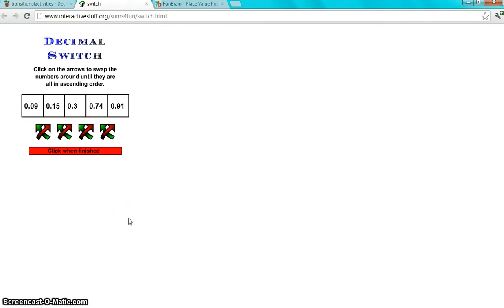Ordering and Rounding Decimals